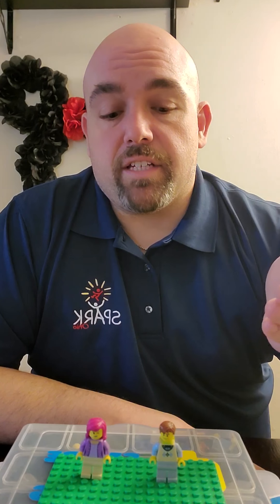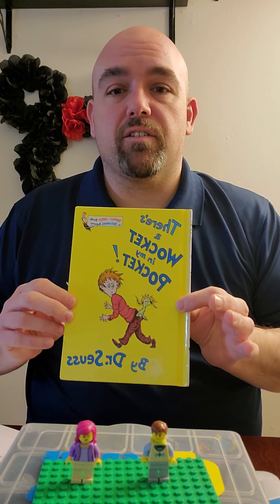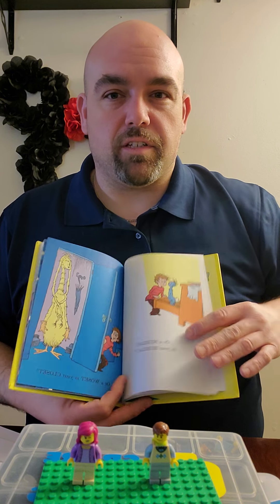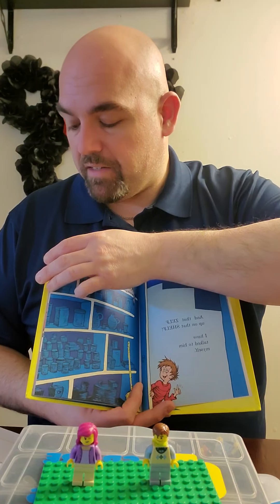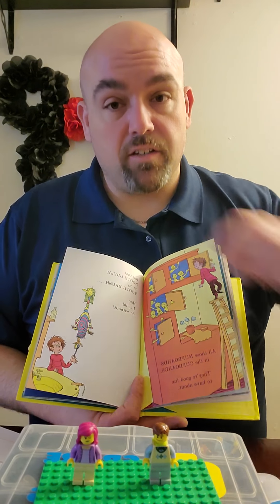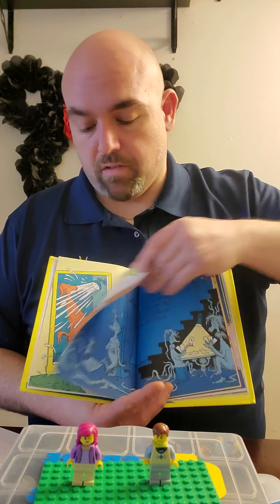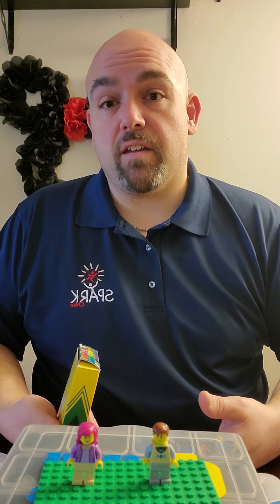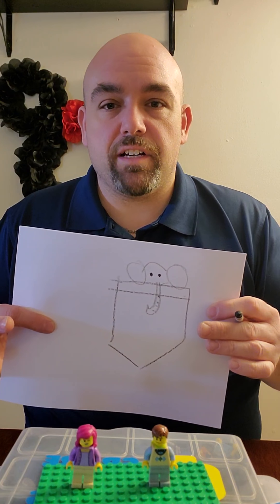Phonemes with Book Read and Activity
Let's talk about some of the things you might be seeing your child do at home with phonemes.